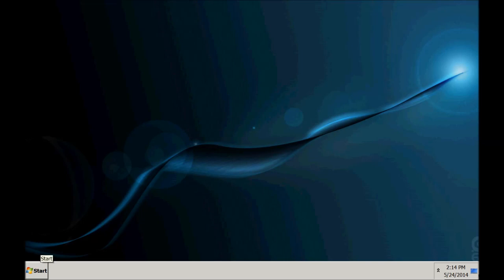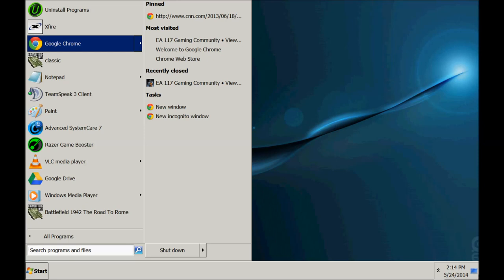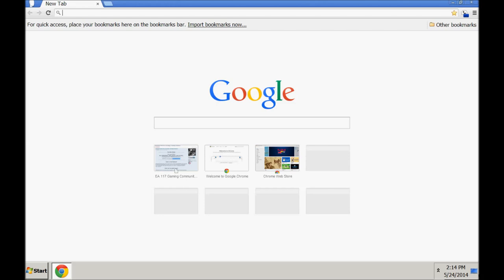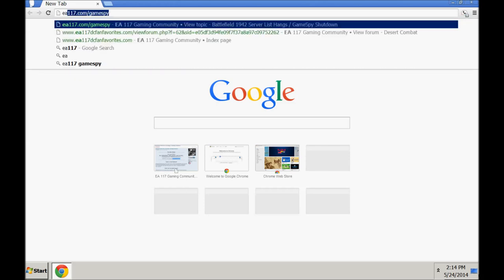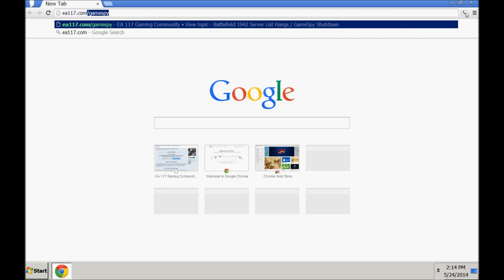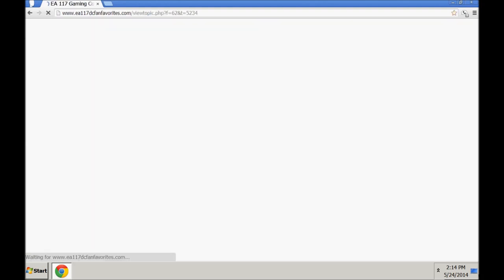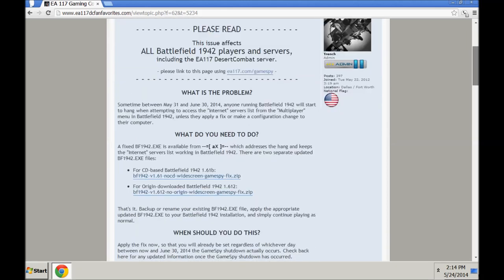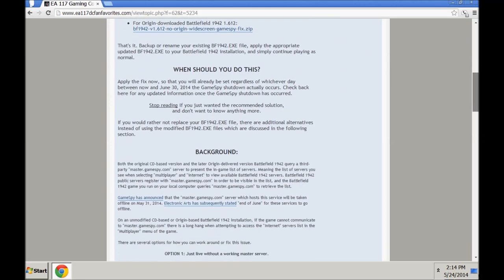BF1942 Gamespy Solution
2017 Links have been combined into one easy to understand package for users re-installing the game.